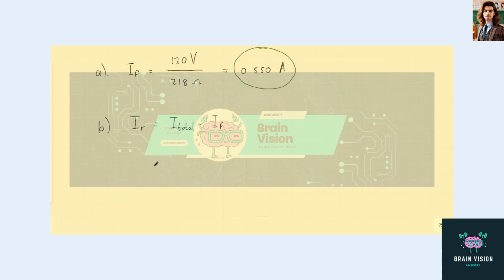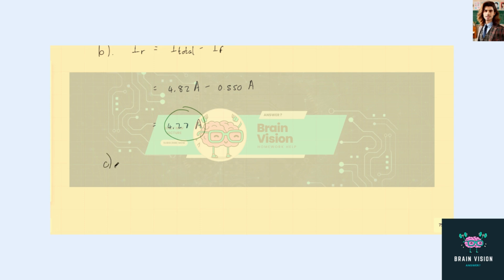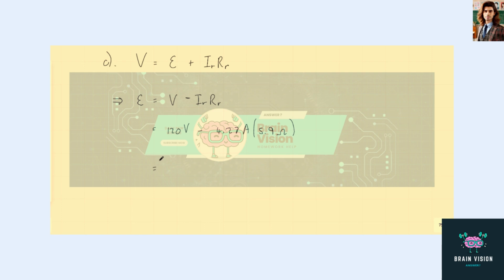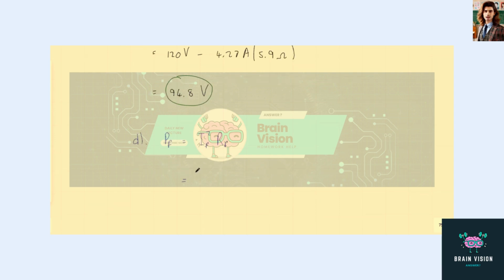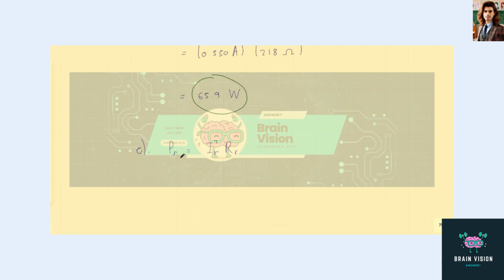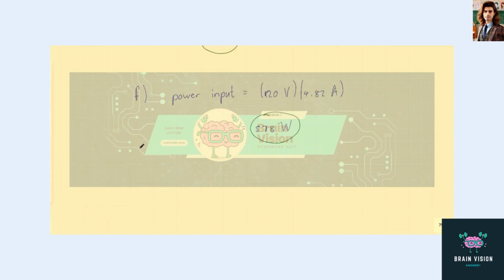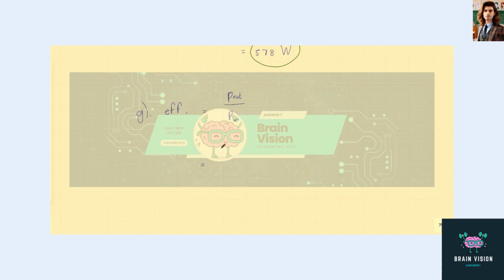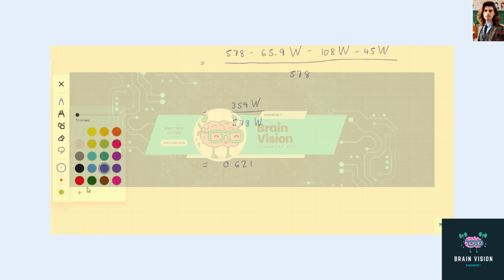A shunt-wound dc motor with the field coils and rotor connected in parallel (see Fig. E27.51) operat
A shunt-wound dc motor with the field coils and rotor connected in parallel (see Fig. E27.51) operates from a dc power line. The resistance of the field windings, is 218 . The connected in parallel (see Fig. E27.51) operates from a power line. The resistance of the field windings, is 218 The resistance of the rotor, is 5.9 When the motor is running, the rotor develops an emf . The motor draws a current of 4.82 A from the line. Friction losses amount to 45.0 W. Compute (a) the field current; the rotor current; (c) the emf (d) the rate of development of thermal energy in the field windings; (e) the rate of development of thermal energy in the rotor; (f) the power input to the motor; (g) the efficiency of the motor.